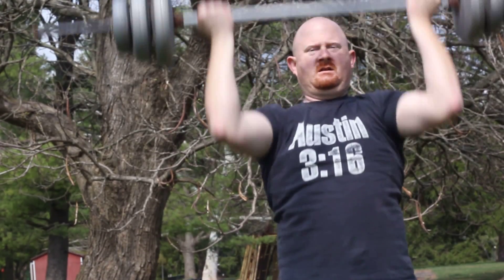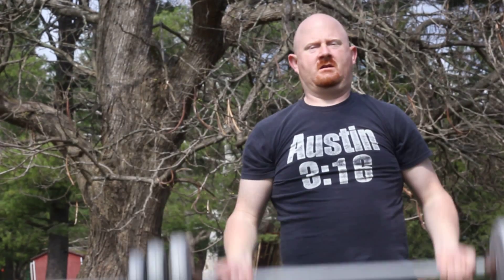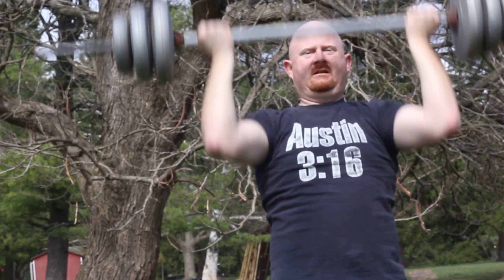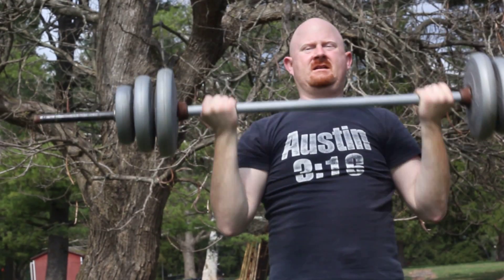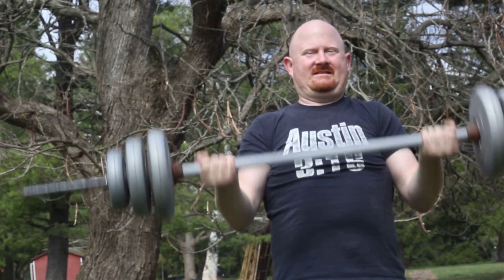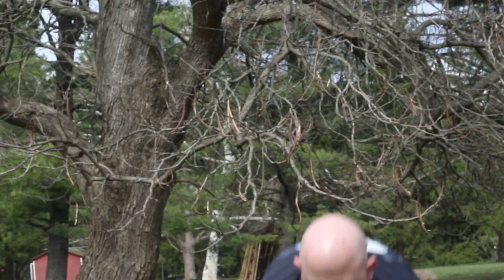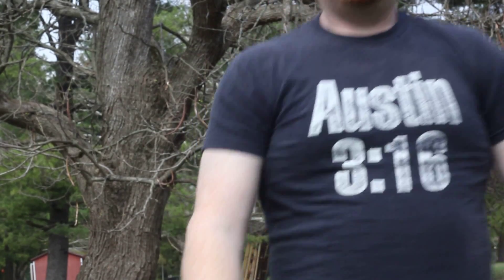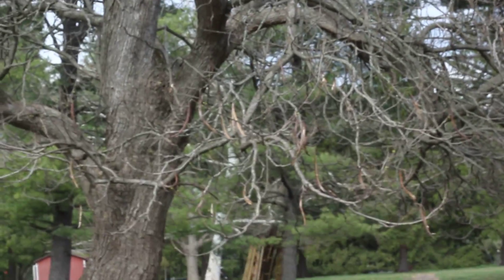Set 2 that's what we do!!!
Our first video on the Fenstermaker Fitness fan page of me demonstrating a barbell bicep curl into a shoulder press. in my own back yard! Goes to show you can workout anywhere and not just in a gym. workout hard. stay fit. be healthy. it's what we do!!

IT'S WHAT WE DO!!